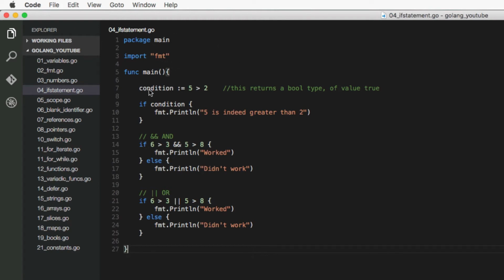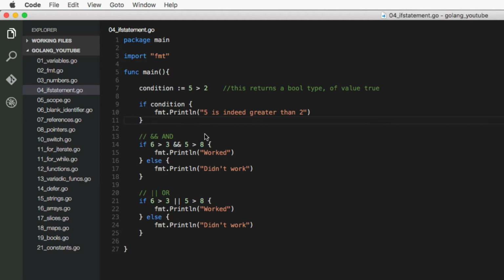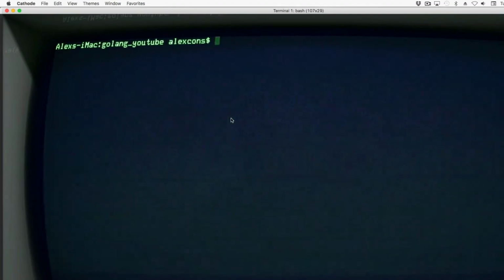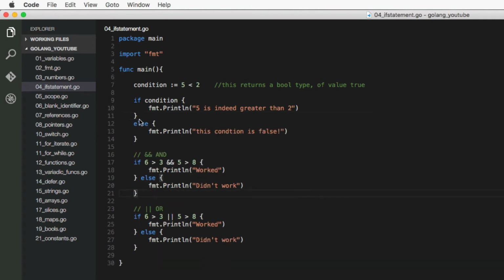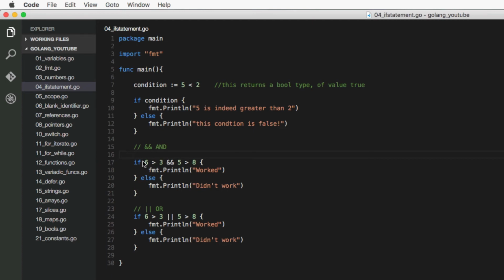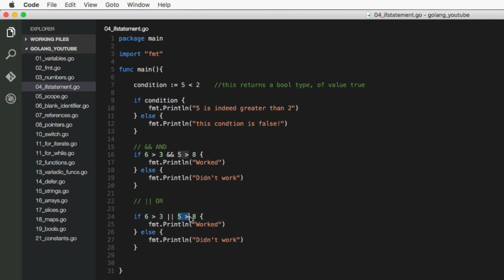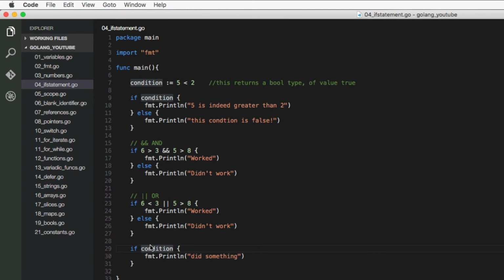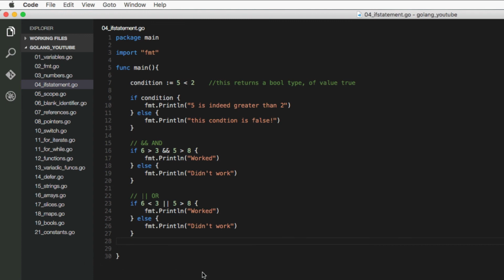Go Programming (golang) - 08: If/Else Statements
We learn how to use if and else statements to control the flow of our code. We also learn about logical operators and more about conditions.